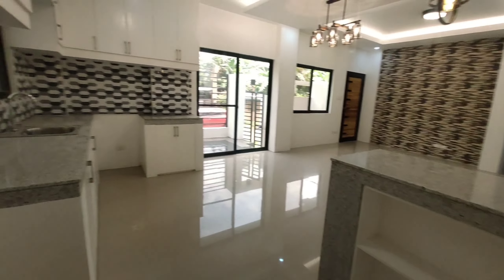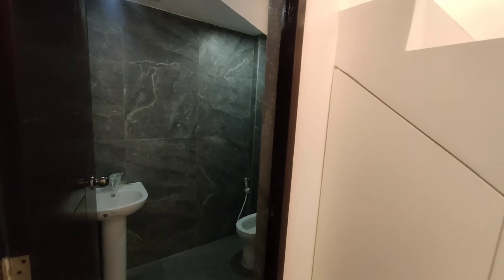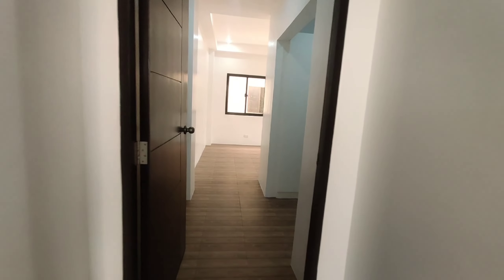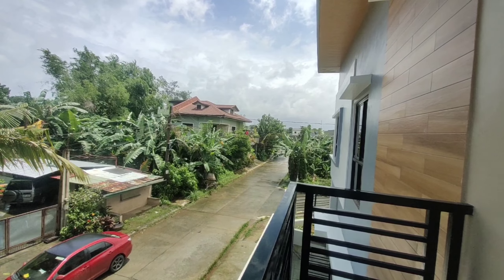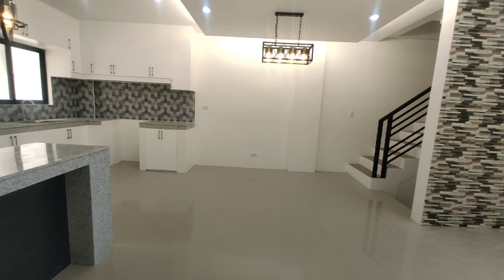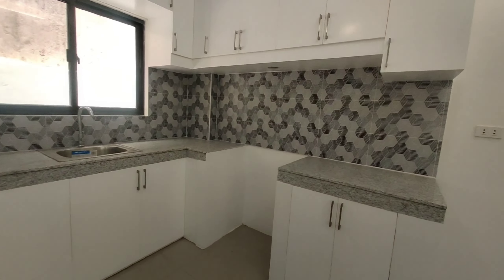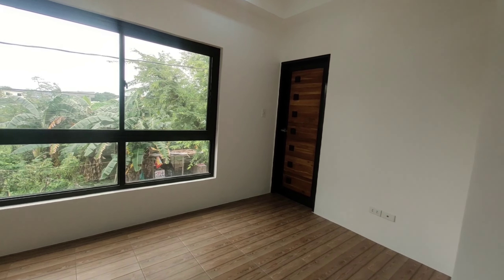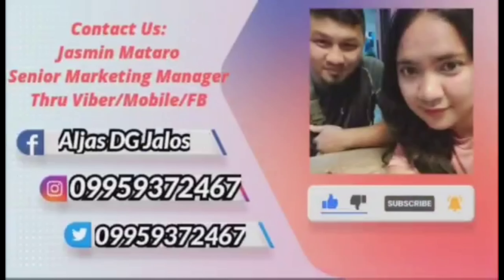Modern House and lot for Sale in Ampid San Mateo Rizal near Batasan Hills Quezon City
House and lot for Sale in Ampid San Mateo

Unit A
Corner Lot:
Floor Area: 141 sq.m
Lot Area: 123.50 sq.m

Total Contract price PHP 8,500,000
DP 10% PHP 850,000
(ReservationPhp100,000
6 monthly PDCs of Php 120,000)
Processing Fee(3%TCP)

Unit B
Inner Lot:
Floor Area: 136 sq.m
Lot Area: 93.50 sq.m
Total Contract price PHP 7,500,000

DP 10% PHP 750,000
(ReservationPhp100,000
6 monthly PDCs of Php 105,000)
Processing Fee(3%TCP)